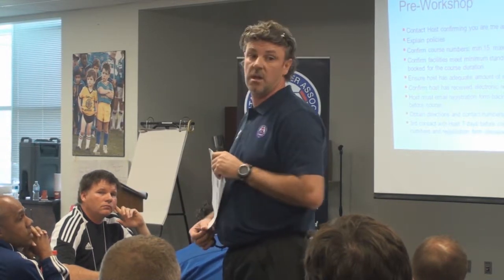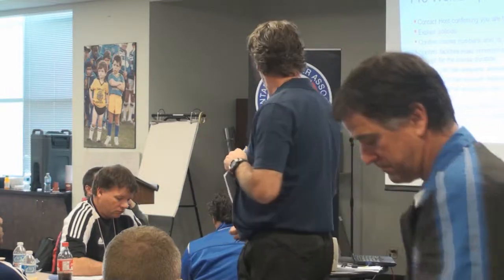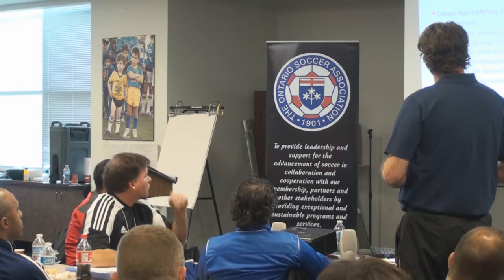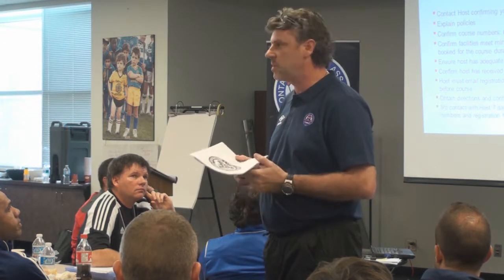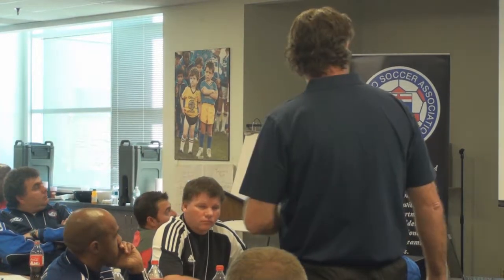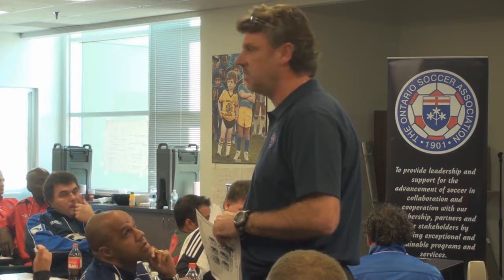2011 LTPD Learning Facilitator Workshop -- LF Operations Manual & Registration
Ontario Soccer Association Manager of Coach Development, Mark Marshall, assisted by Technical Coordinator, Estelle Nicholls, provides an overview of the Learning Facilitator's Operations Manual and Registration process for "coaching the coaches" in accordance with the Long-Term Player Development (LTPD) program being implemented in the Province of Ontario and across Canada.